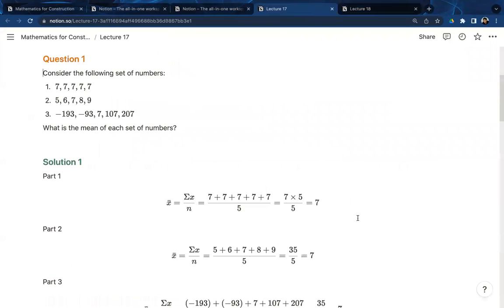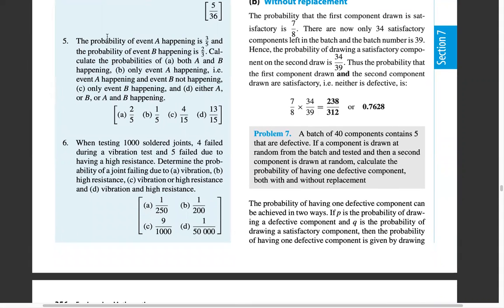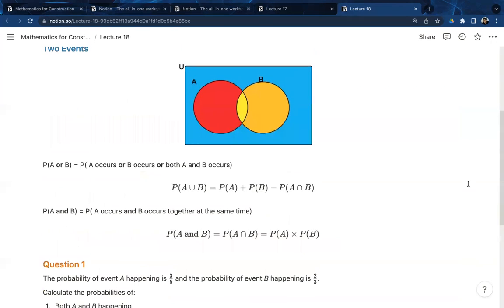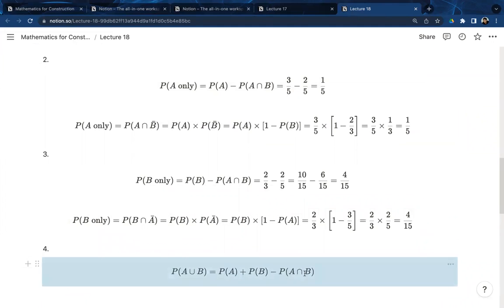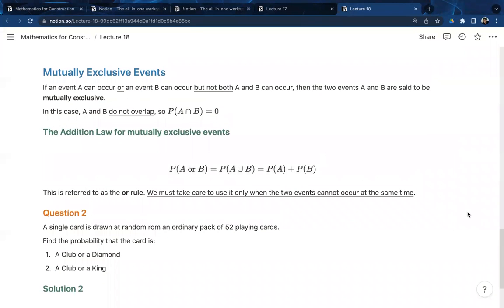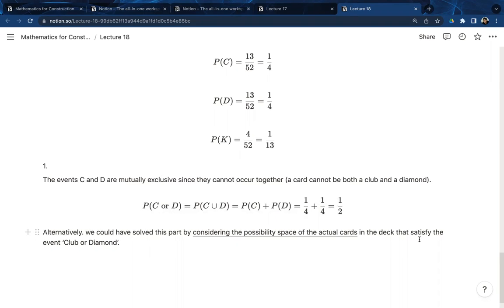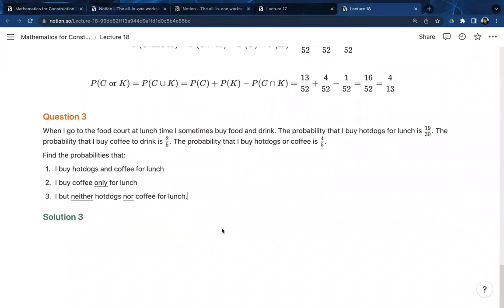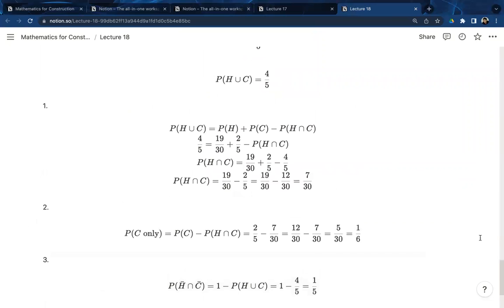Mathematics For Construction - Lecture 18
Zoom class on Monday 27th June 2022 from 5:30pm to 8:30pm